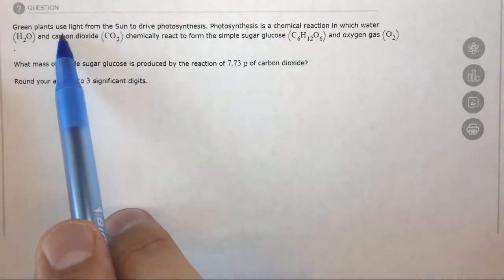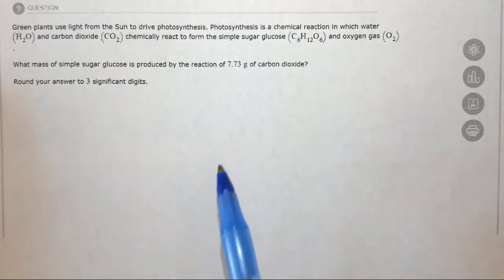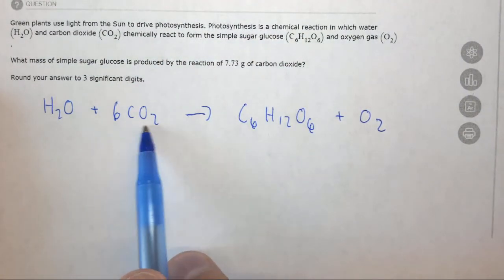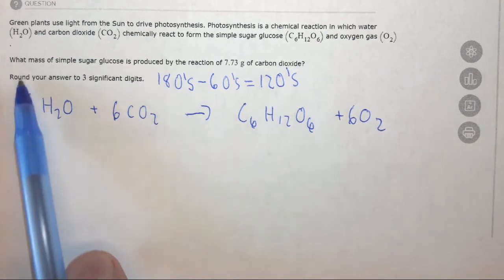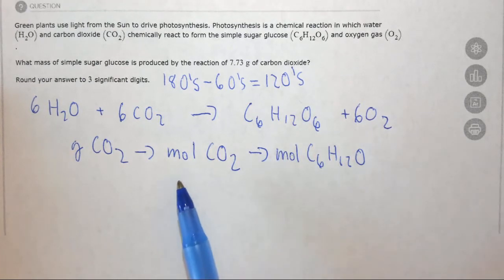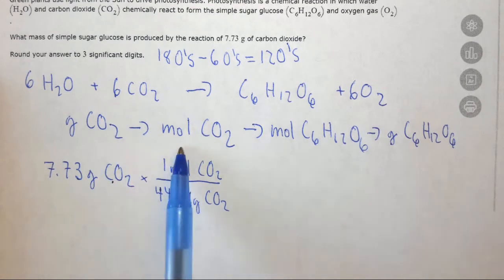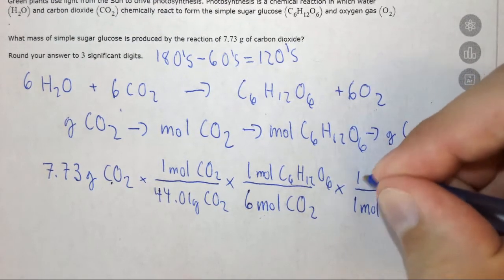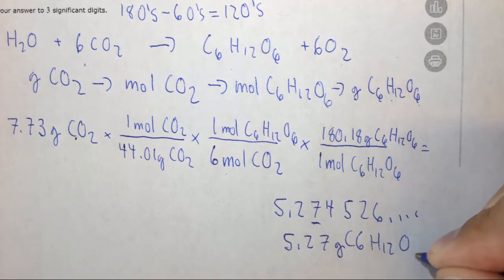5 3a Solving for a reactant using a chemical equation